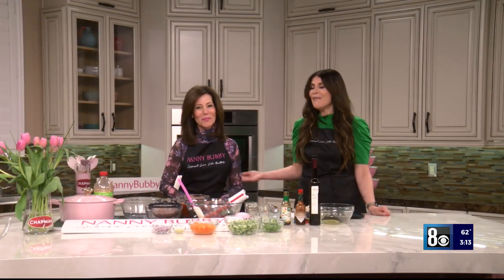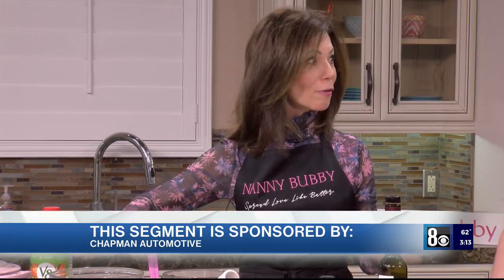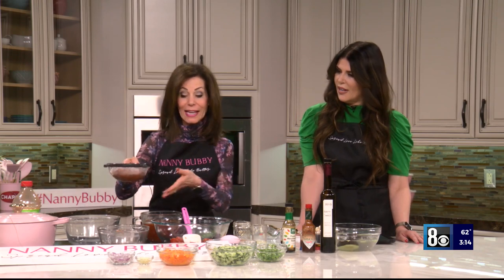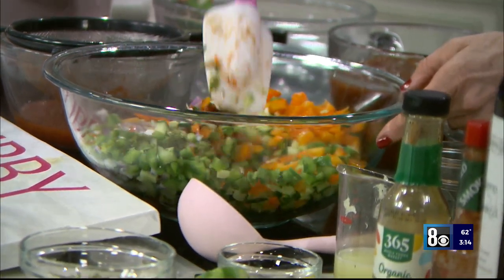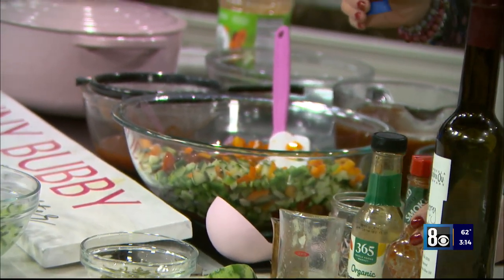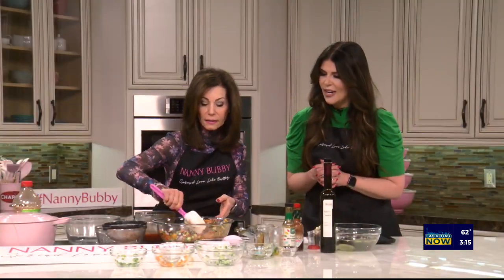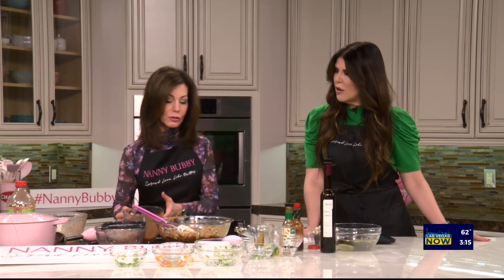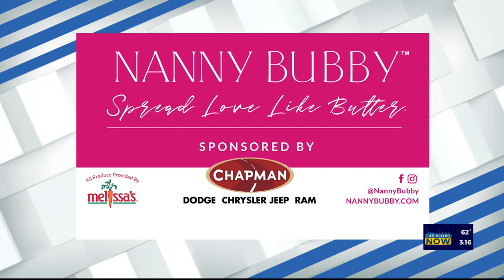Year-round Gazpacho with Nanny Bubby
YEAR-ROUND GAZPACHO
BY NANNY BUBBY & TANYA MURRAY

I love every opportunity to cook and create with my own cooking confidence coach, Tanya Murray.  Tanya and I have so much fun creating recipes together, laughing at our mistakes when they happen and giving each other the leigh way to experiment and push the edges of our own knowledge. Together we found a basic gazpacho recipe and gave it our own one, two punch.  We love it and hope you will, too! I love generational cooking and I always love cooking with a wonderful friend. You can create so many memories this way.    When we are together, we always remember to, “Spread Love Like Butter”.

Serves: 6
Total Prep Time: 15 Minutes

Ingredients:

•	12 sweet red baby pear tomatoes sliced in half
•	1 14oz. can fire roasted diced tomatoes (drained)
•	¼ cup red onion, diced
•	1 English cucumber, diced
•	1 orange bell pepper, diced
•	1 jalapeño, diced
•	1 garlic clove, minced
•	½ cup parsley, chopped + more for topping
•	2 limes, zested and juice
•	1 Tbsp. Worcestershire sauce
•	¼ cup apple cider vinegar
•	4 cups V-8 juice
•	1 tsp. salt
•	1 tsp. pepper
•	1 tsp. smoked Tabasco sauce
•	1 Tbsp. smoked olive oil
•	1 avocado for garnish, medium diced

Directions:

In a large bowl, combine the fresh and canned tomatoes, onion, cucumber, bell pepper, jalapeño, garlic, and parsley.
Then add the lime zest and juice, Worcestershire, vinegar, vegetable juice, salt, pepper, and Tabasco. Mix well.
Separate half of the mixture to another bowl.  With an immersion blender, coarsely blend half of the mixture and return to the main bowl.
Cover and chill for at least 30 minutes.
Once the soup is chilled, top with more parsley if desired and the diced avocado.